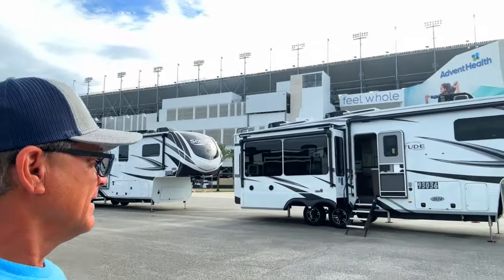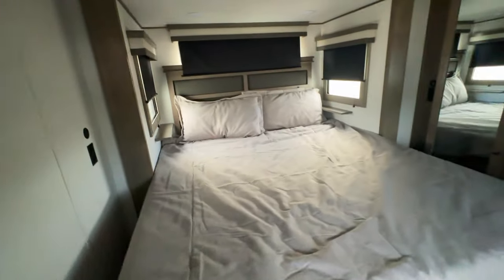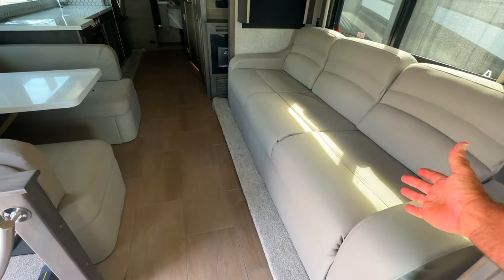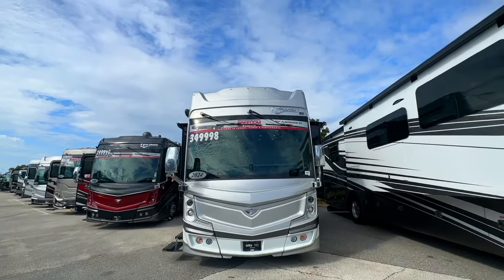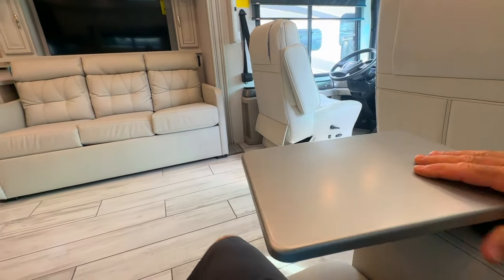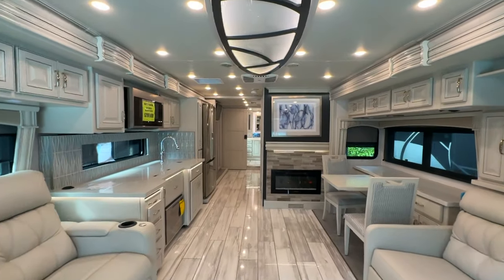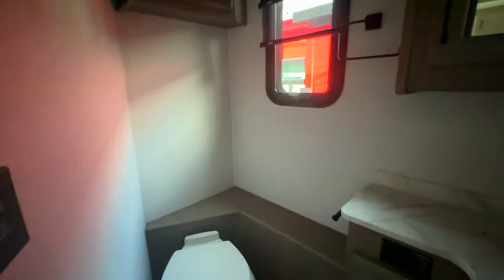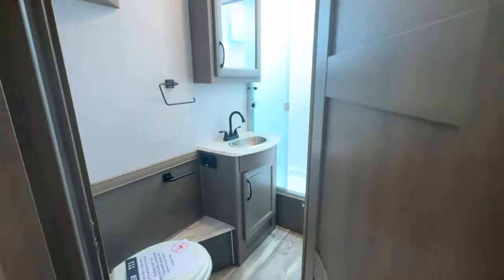Daytona RV Show October 23 Part 2